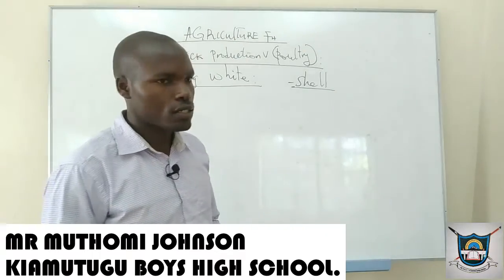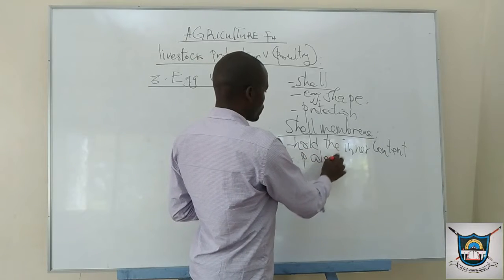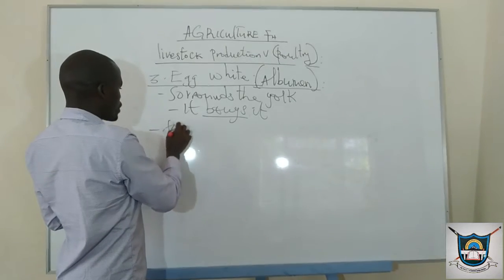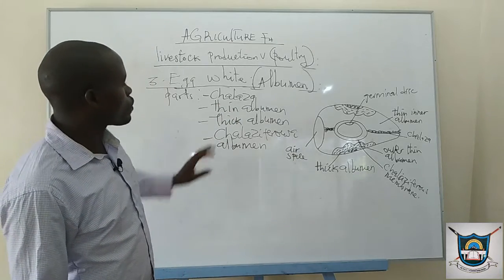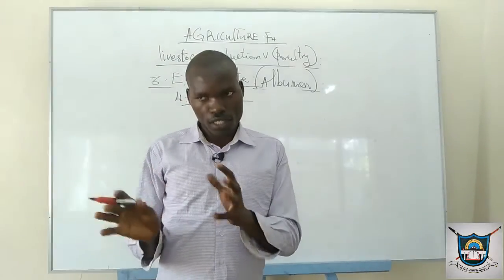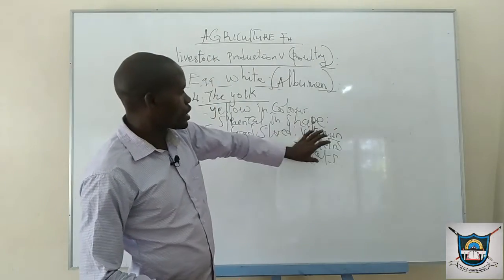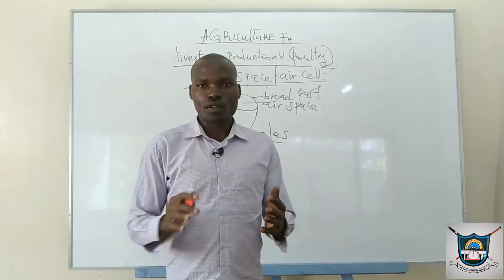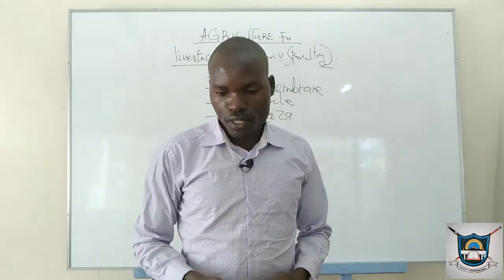FORM THREE AGRICULTURE_LIVESTOCK PRODUCTION_PART 2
Enjoy a Form Three Agriculture lesson by Mr Muthomi Johnson, Kiamutugu Boys High School.